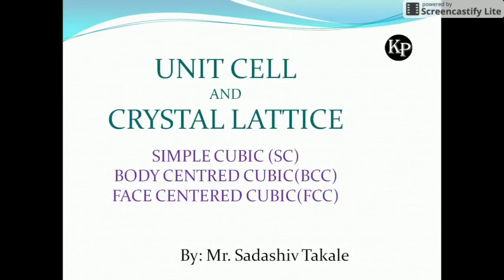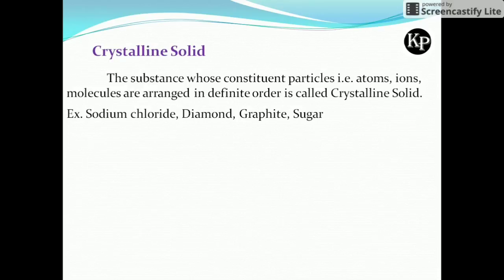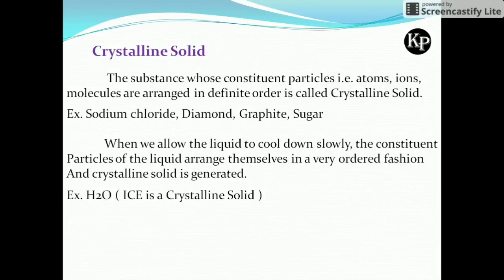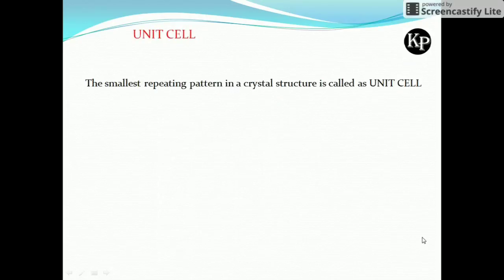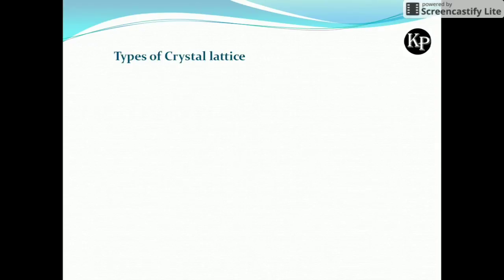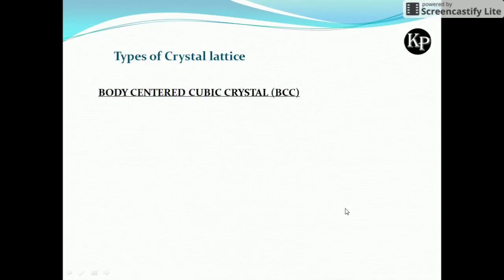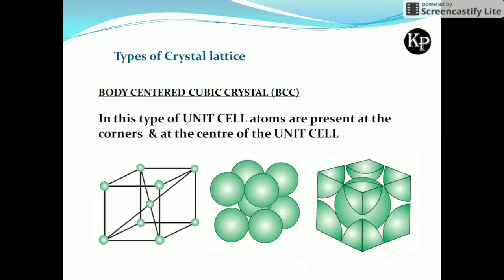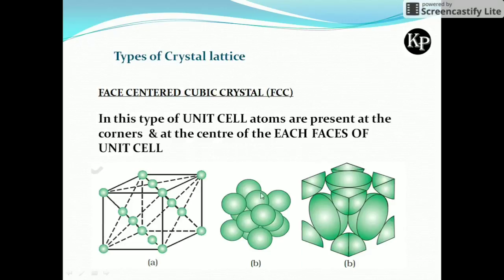Unit Cell and Crystal Structure SIMPLE CUBIC , BODY CENTER CUBIC, FACE CENTER CUBIC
By this Video
You will understand What is Unit cell structure
Crystal Lattuce
Crystal Structure
Types of crystal structure
Simple Cubic(SC)
Body center Cubic(BCC)
Face center Cubic(FCC)